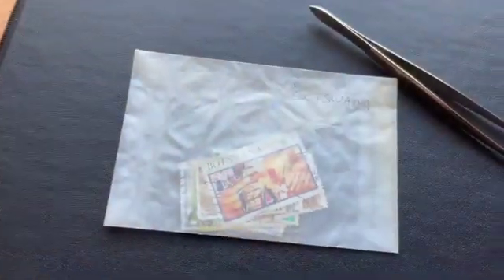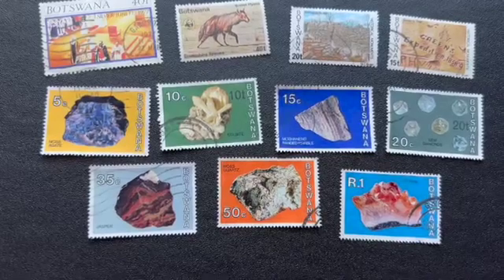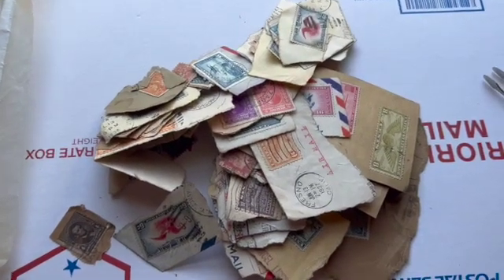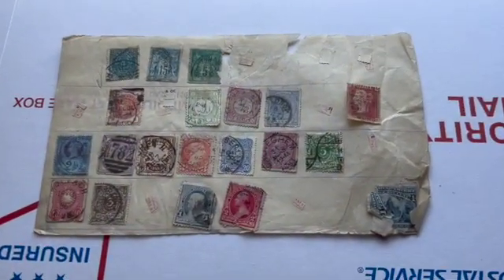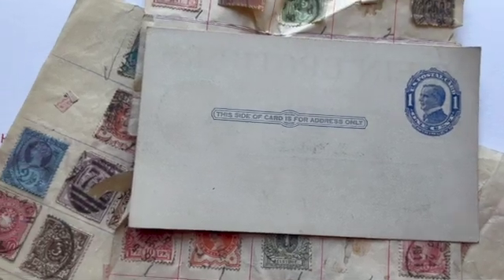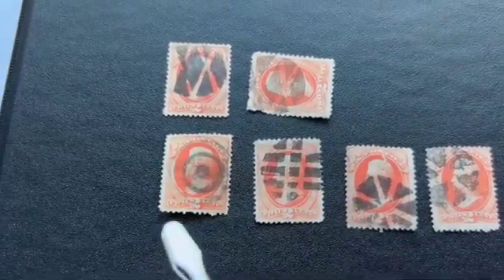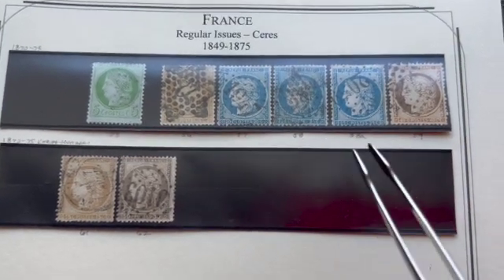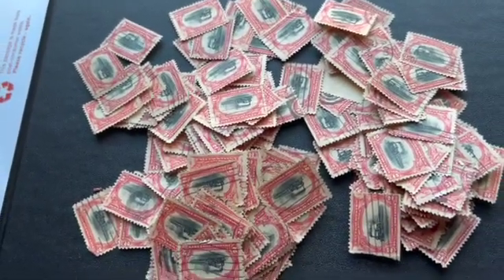Sharing Botswana Stamps and Rescuing Stamps from the Trash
Just me sharing some recent additions to my collection. I start out with my first Botswana stamps, I show a bunch of stamps that I rescued from the trash, and I also share my favorite stamp of all time.

Special thanks to Silk on the Web, @silkontheweb, for taking the lead sharing his favorite stamps. Go watch and follow his channel.